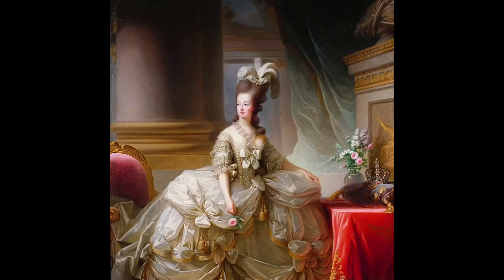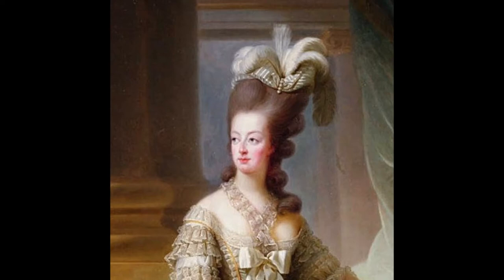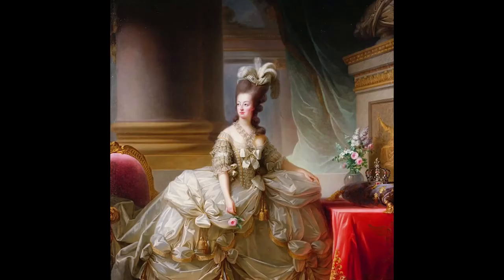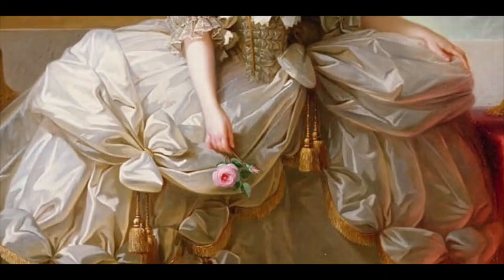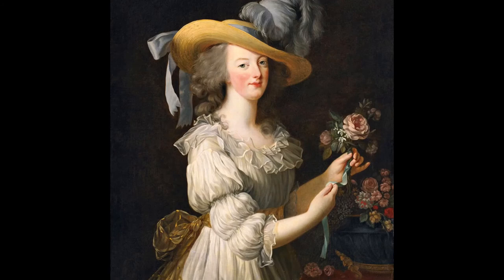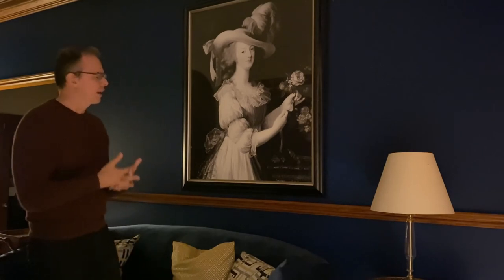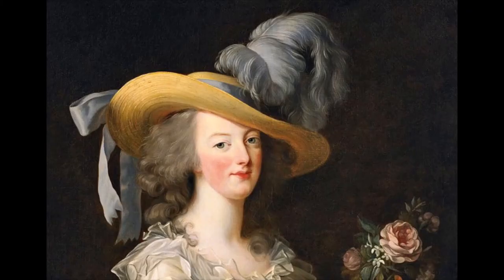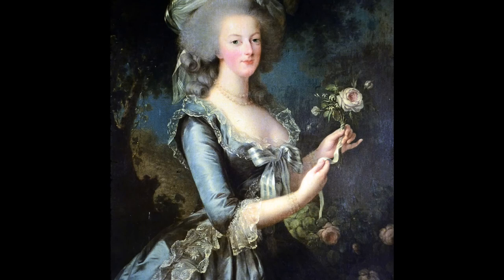Élisabeth Vigée-Lebrun: "La Reine en Gaulle" 1783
A public relations disaster.